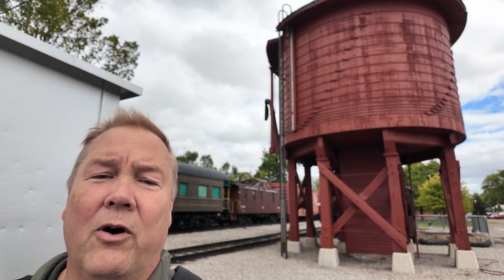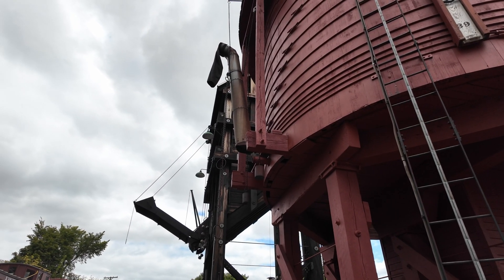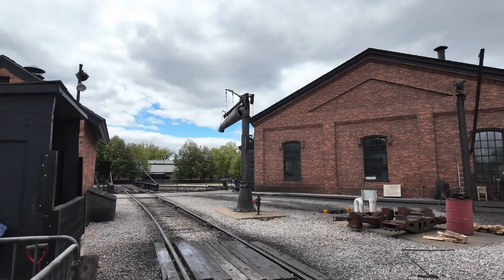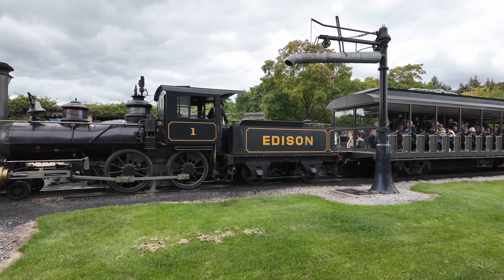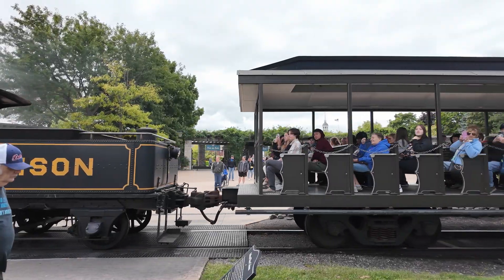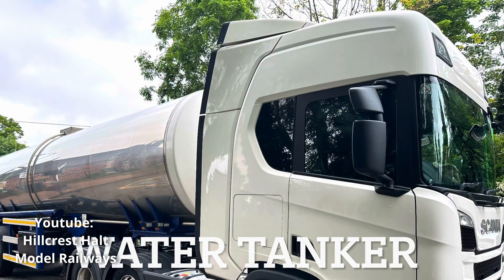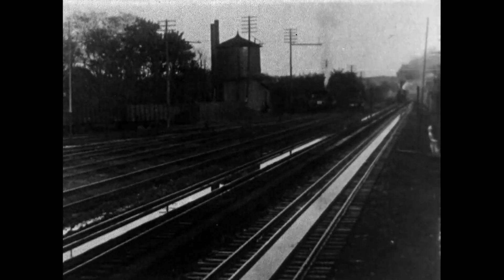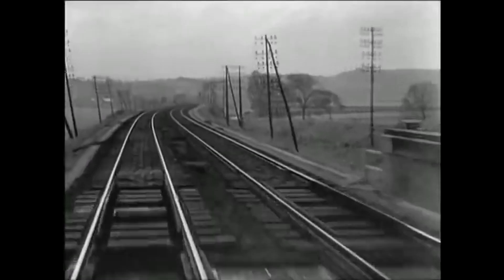4 Ways To Water Your Steam Train - Including One At HIGH SPEED!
People think steam trains run on coal, but, really, they run on water.  The coal's just there to warm it up.  Steam locomotives go through a LOT of water, but they can only carry just so much, and the harder they work, the more often they need to stop and fill up.

Join me as I explore the four ways to get water into your locomotive.  Even though only three of these methods are still used today, I'll explore all four.
1) Water Towers
2) Stand Pipes
3) Fire Hoses
4) HIGH-SPEED Track Pans/Water Troughs!

Visit Greenfield Village to ride on the Edison at TheHenryFord.org